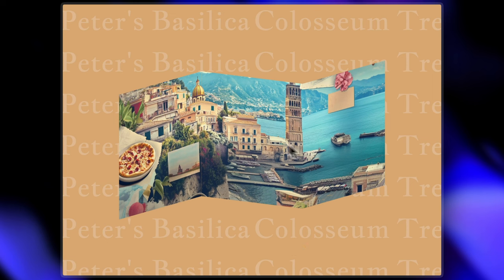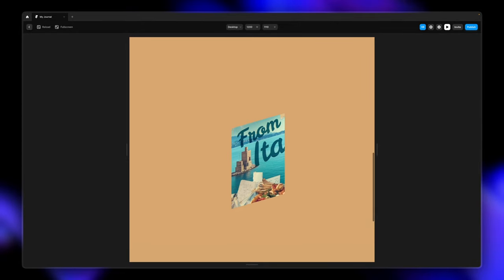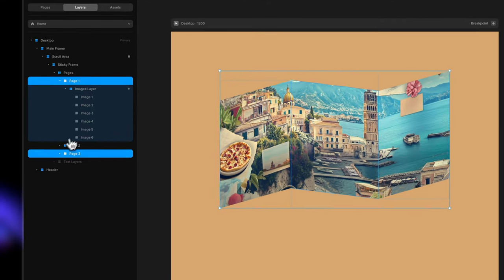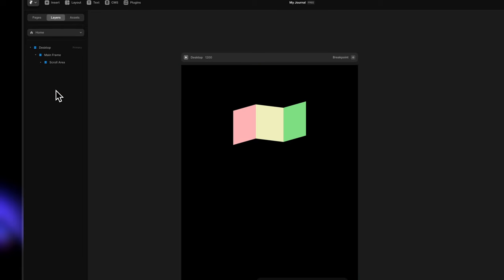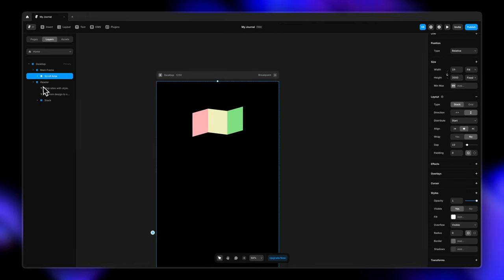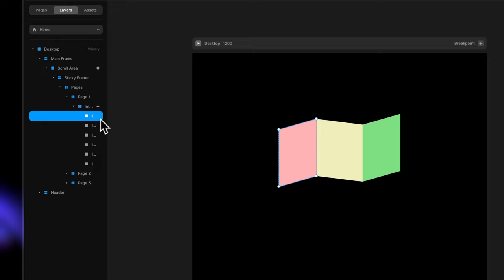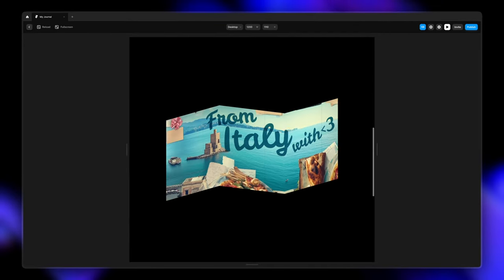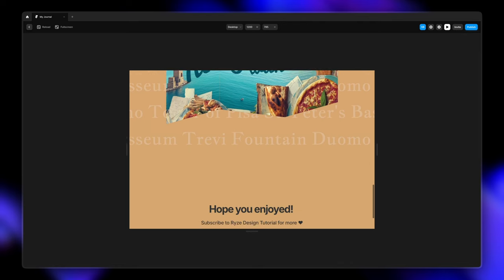Framer Tutorial: Craziest 3D Image Scroll without a single line of code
In this tutorial, we are breaking down how to make images glide across a 3D structure as you scroll—it’s a total vibe, and way easier than it looks.

Will be sharing all the cool hacks, and all the tools you need to flex those Framer skills. By the end of this, you’ll be showing off a scroll animation so slick, your friends (and maybe your clients) will be shook. n the process of creating this, you will also master 3D transforms, sticky scrolls, and adding effects, to say the least.

What You'll Learn:

Professional 3D scroll animation techniques
Complex image scrolling with 3D transformations
Creating visually stunning interactive web designs
Practical tips for implementing smooth 3D scroll interactions

Perfect for:

Web developers
UI/UX designers
Frontend engineers
Creative professionals
Anyone who wants to add that flair to their website

Bonus: Check out our Midjourney tutorial breakdown if you want more creative tech magic!

Get 3 free months on a Pro annual subscription on @framer with the code - partner25proyearly

📝 Chapters:

0:00 : Introduction and Analysing the Animation
1:10 : Preparing the Structure
1:50 : Setting up the Images
6:20 : Adding 3D Transforms
10:23 Creating the Sticky Scroll
13:06 Adding the Animation
16:13 Updating the Content
17:38 Adding the Text Scroll Effect

🔗 Get the FREE Remix Link by Reposting the below twitter post

About Us